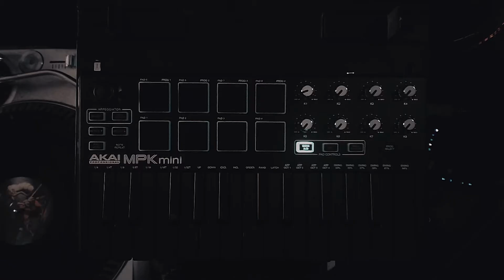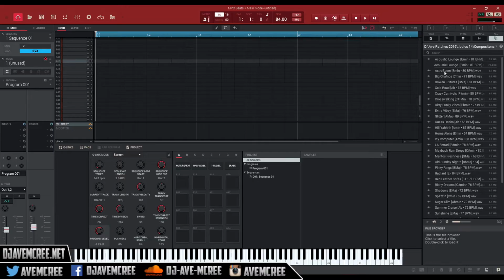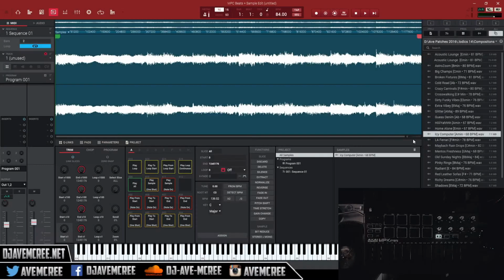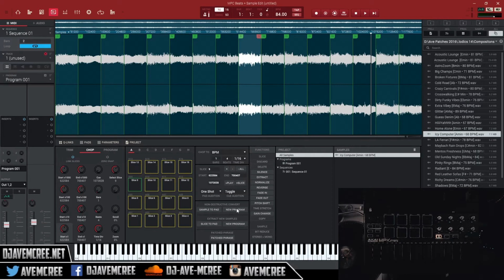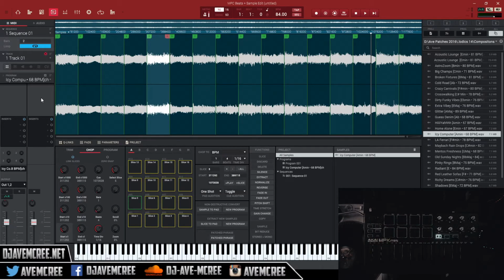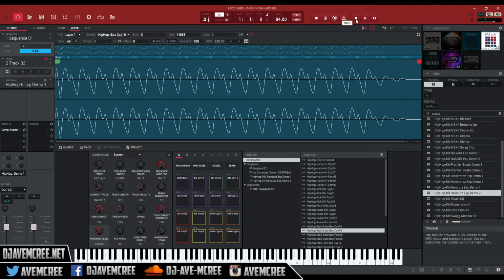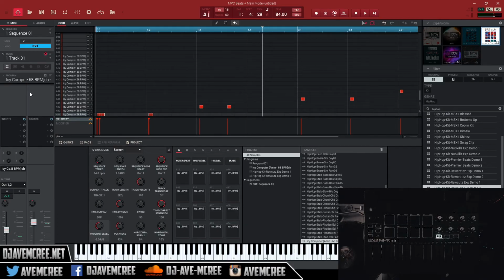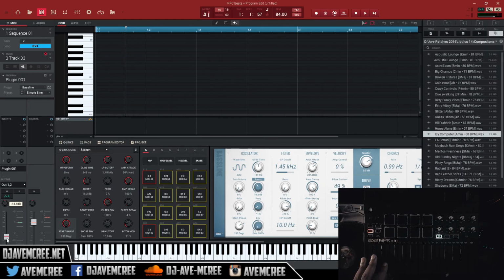MPC Beats - How To Chop Samples With Free DAW Software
A MPC beats tutorial video about how to chop up samples. MPC Beats is a free DAW for both Windows and Mac that comes with a lot of sounds! I demonstrate step by step the beat making process so you can learn from beginning to end. I use the AKAI MPK mini MK2 as my MIDI controller of choice (which I bought from Sweetwater). If you have and suggestions for another video.

I got mine from Sweetwater and it was delivered the next day! free 2 year warranty

How to use MPC Beats software in standalone & how to install it

0:00 introduction
0:56 AKAI MPK mini MK2 reveal
1:22 how to setup your MIDI controller
2:43 how use a sample or record a sample
3:52 how to trim, chop, pitch, & a sample to a drum program
7:32 how to select your program
7:59 how to use timewarp/time stretching
9:00 how to record your sample chops and extra tips
13:27 general thoughts pro's and con's